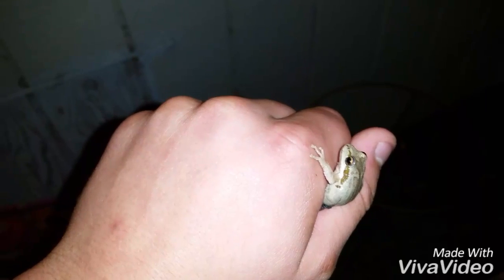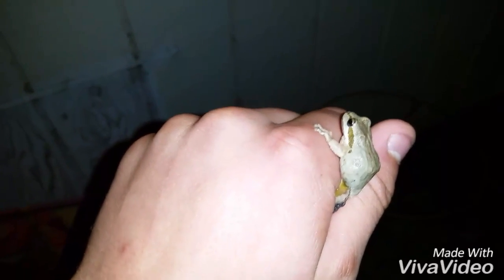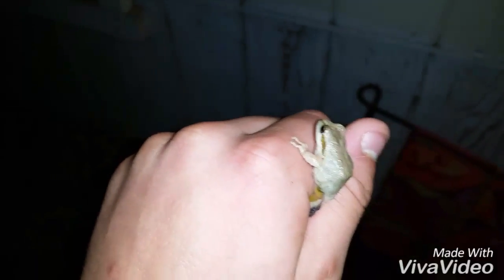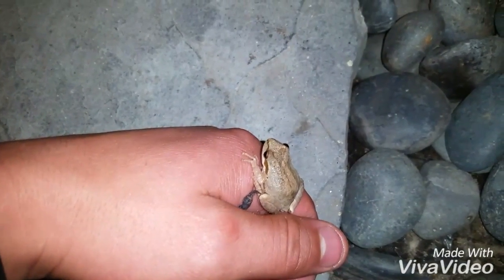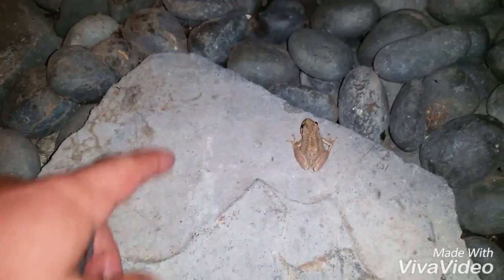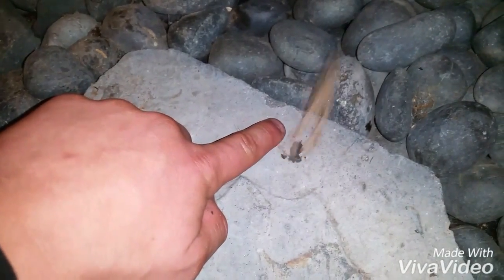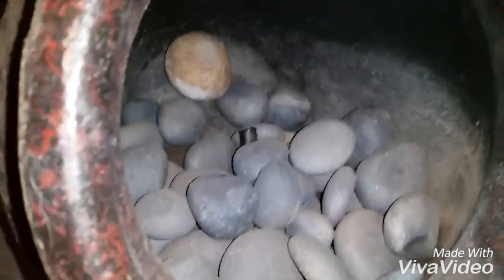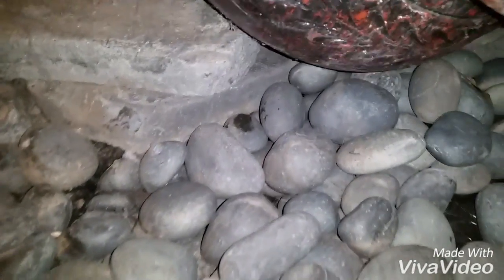Herping Adventures Ep. 6: Releasing Another Sierran Treefrog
Hi guys. This is just a short video I thought I'd share with everyone. I've been having a lot of rain this last week and due to that I am having double the amount of treefrogs I normally have in my yard. Well I ended up catching one and thought you all might enjoy watching me release it. Thanks everyone for watching and enjoy!